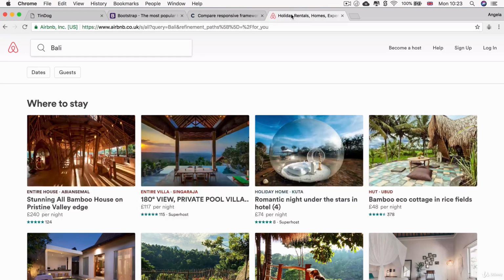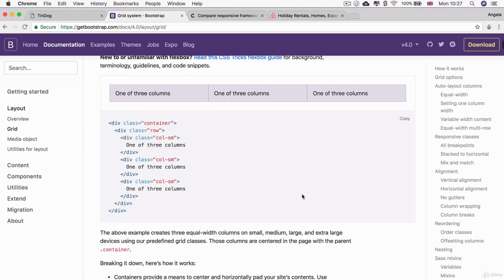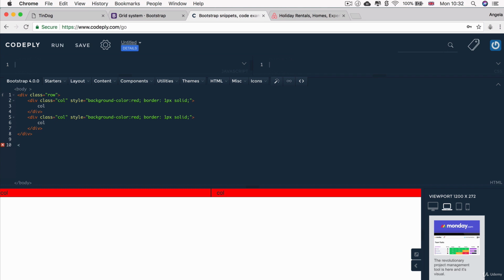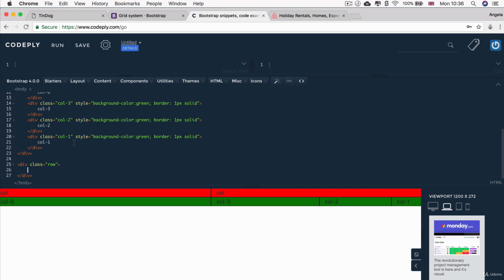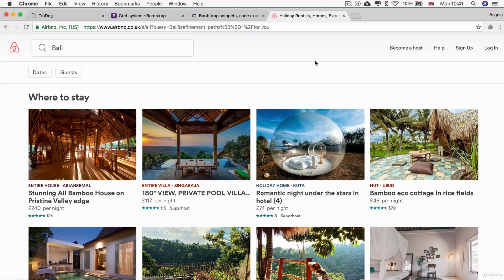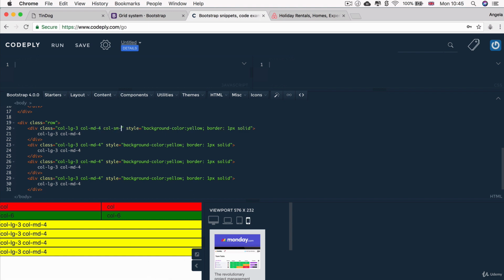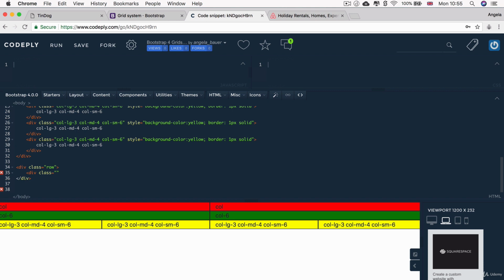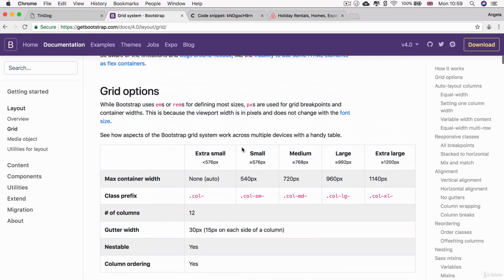070 Bootstrap Grid Layout System